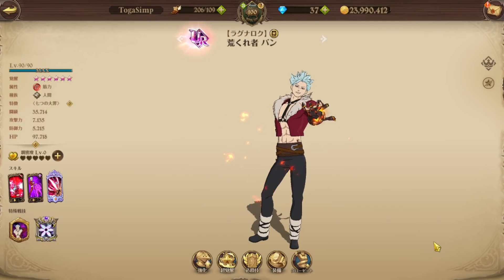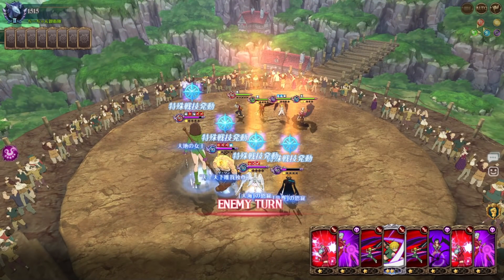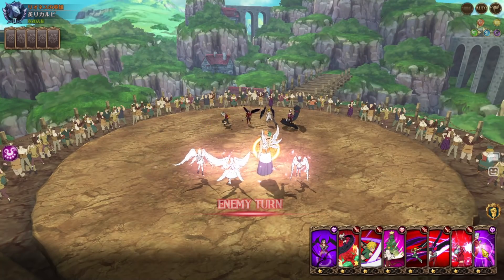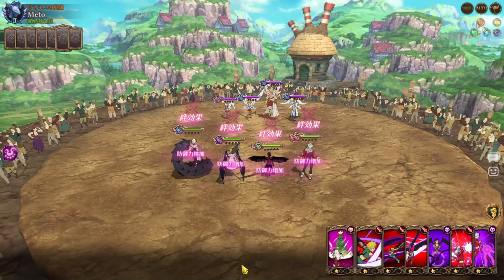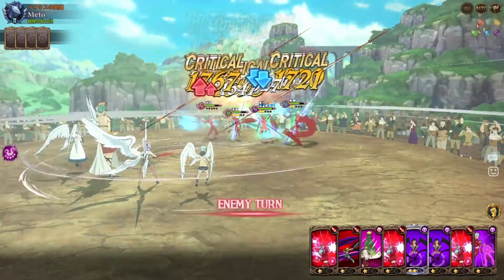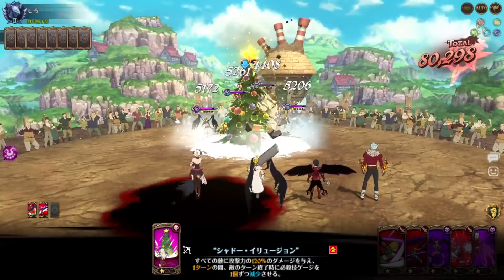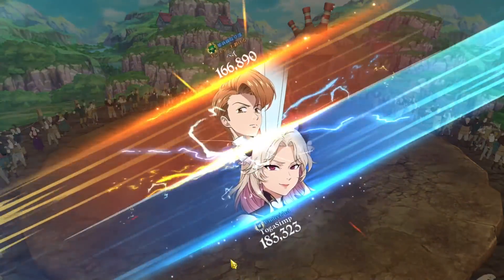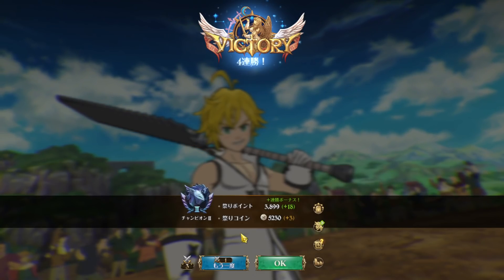UNEXPECTED GREAT 4V4 COMBO!! RAGNAROK BAN + BLUE AWAKEN LILIA?! BEST SUPPORT?! [7DS: Grand Cross]